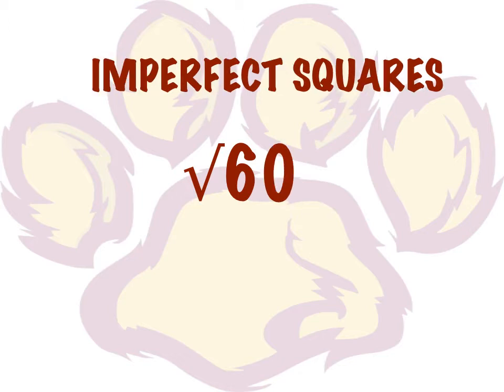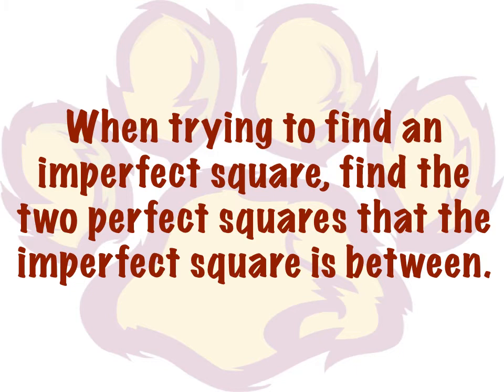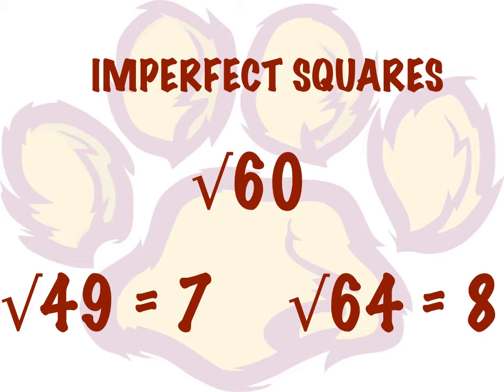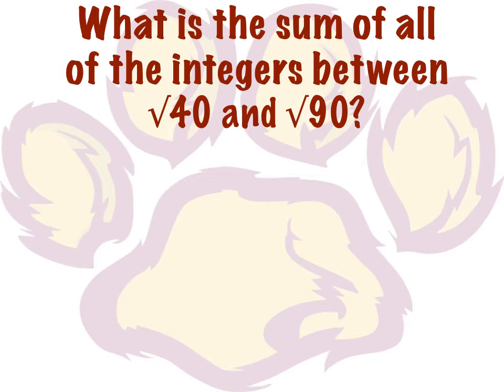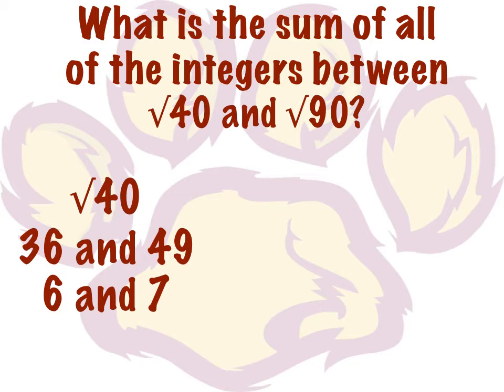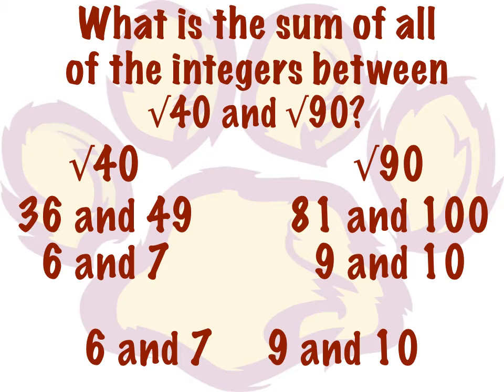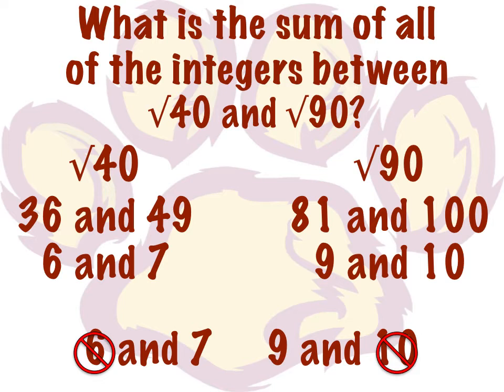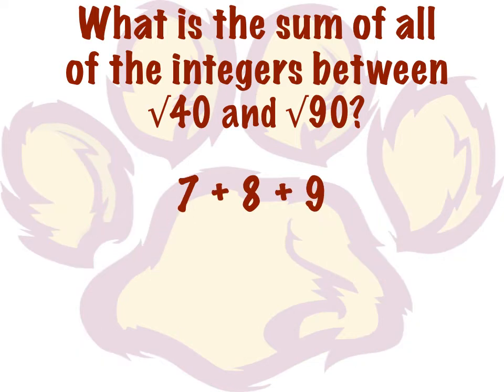Mr Anderson Explains: Square Roots